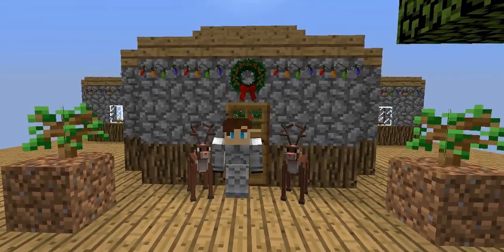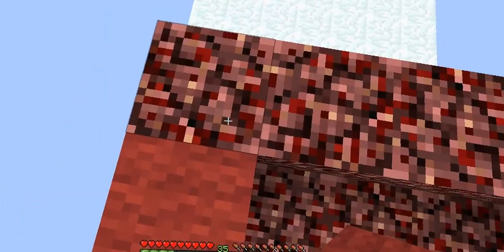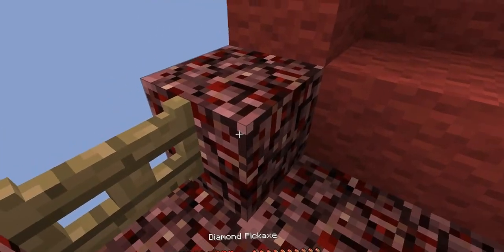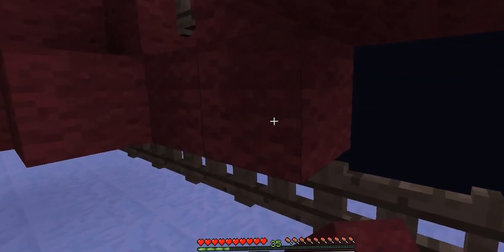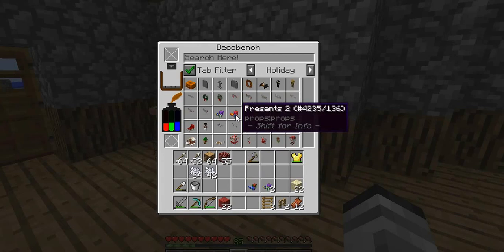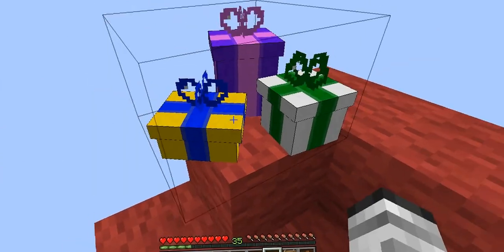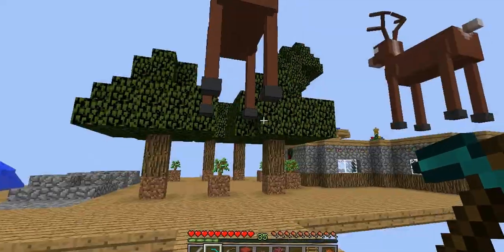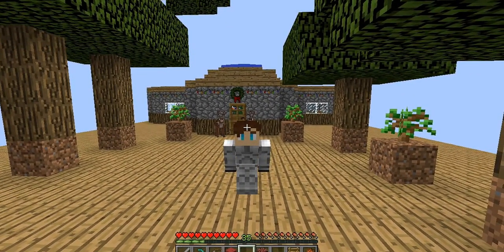Minecraft Survival ~ Santa's Sleigh [Ep.83]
In This Episode Of My Minecraft Survival, It's The Twenty-Second Day Of Christmas!